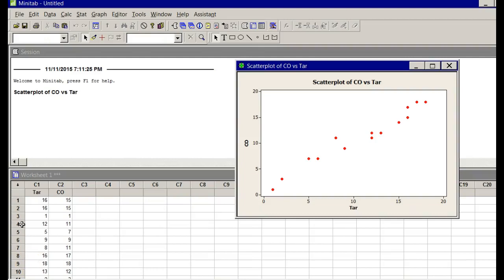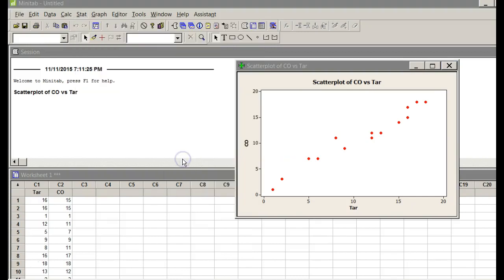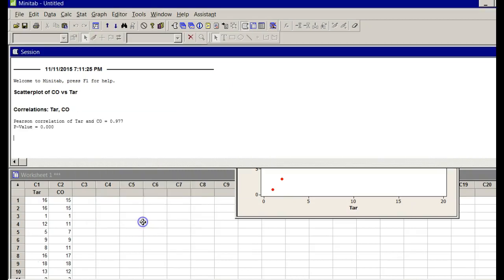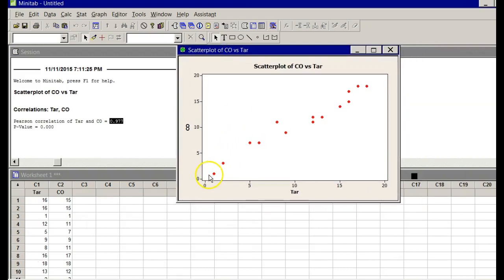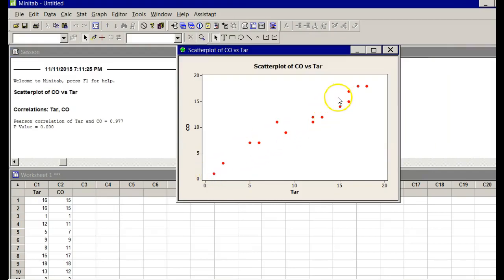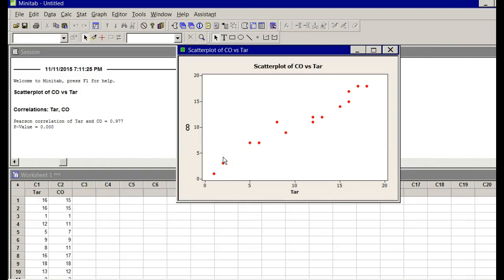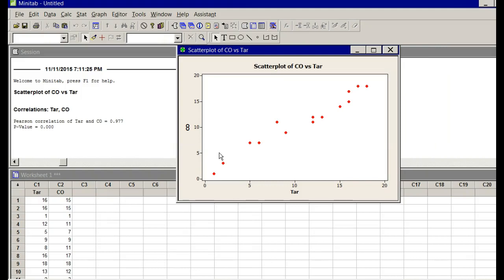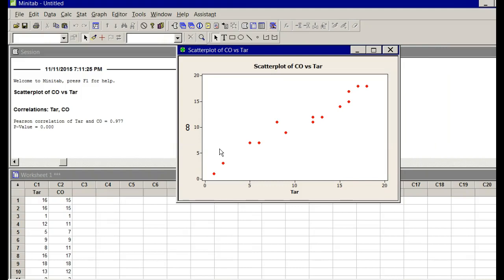Finding the Correlation Coefficient "r" using Minitab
Finding "r" using Minitab... Really quick and simple, just know how to interpret it.